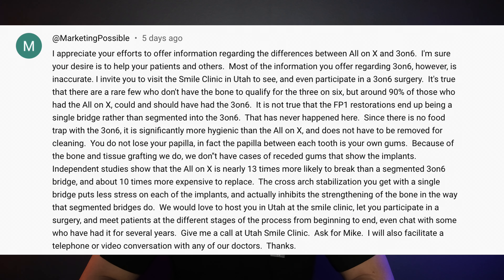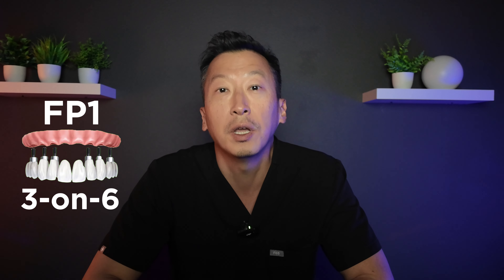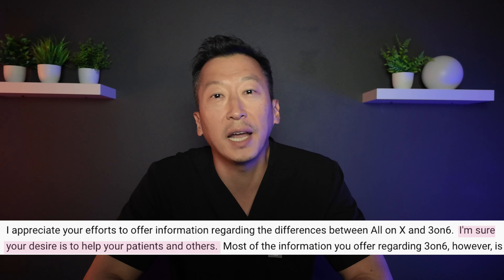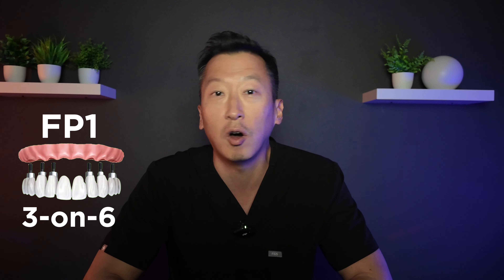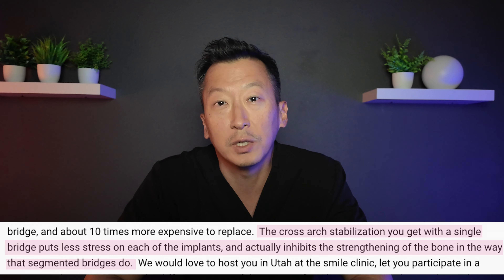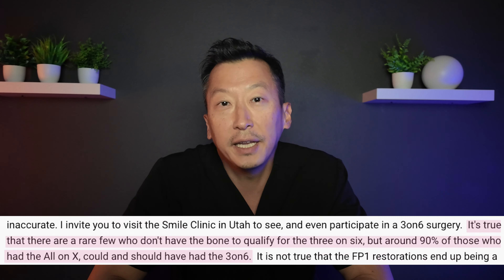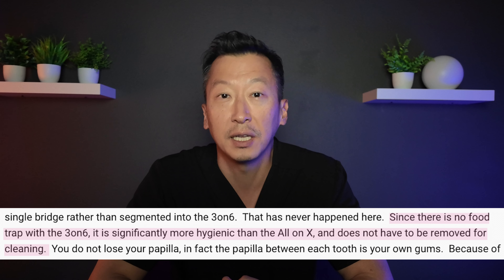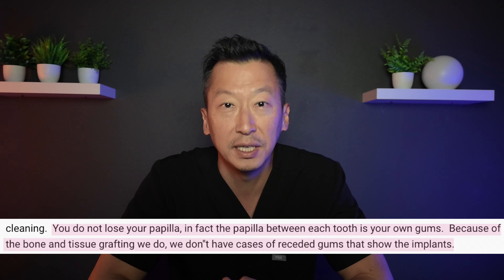3-on-6 or All-on-4? Debunking Myths and Setting the Record Straight!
In this video, Dr. Choi responds to a comment from the Smile Clinic of Utah, clarifying the differences between the 3-on-6 and All-on-4 implant systems. He highlights that All-on-4 can be more suitable for patients with bone loss, while 3-on-6 requires more bone, which limits its applicability. He also discusses implant stability, aesthetics, hygiene, and durability, explaining why All-on-4 is often a simpler and more cost-effective option in the long term. Finally, he encourages viewers to consult a trusted professional to determine the best implant solution for their needs.

📍 LOCATION: TEXAS- Mckinney, Plano, and Grapevine (Dallas-Ft. Worth Metroplex)